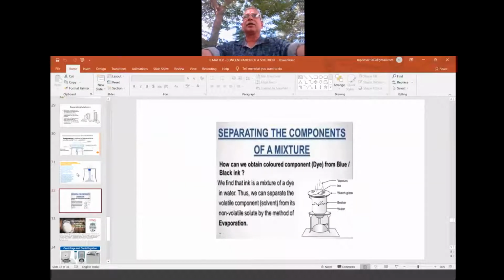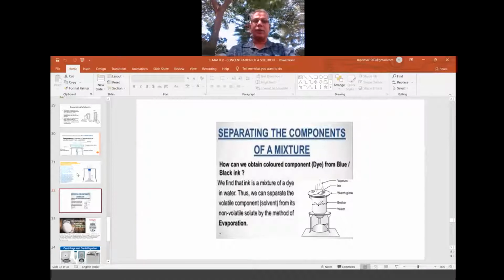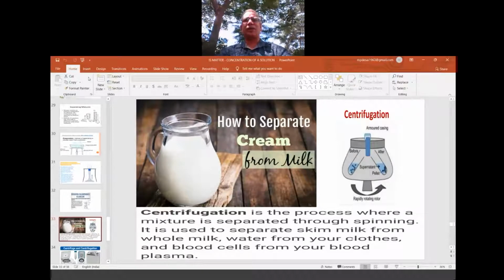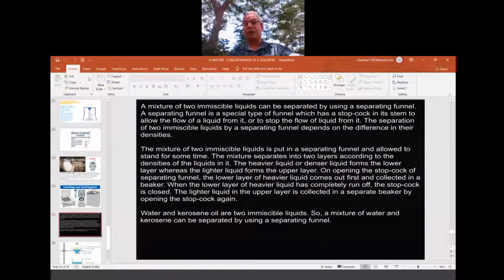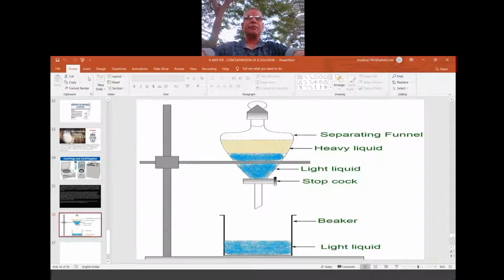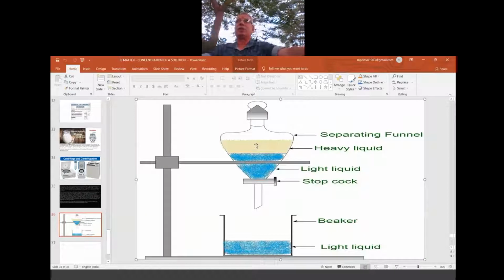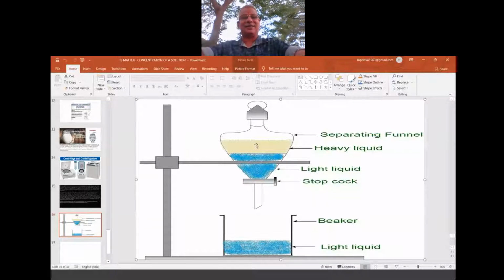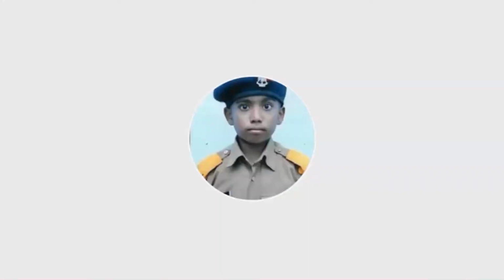IS MATTER AROUND US PURE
SEPARATING FUNNEL
9 CLASS CHEM FOR 09 SEPT